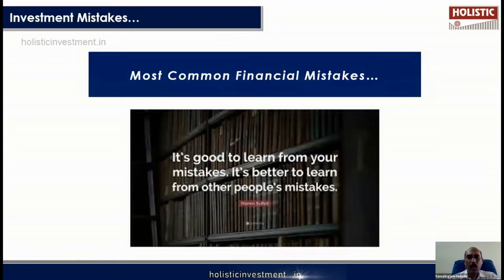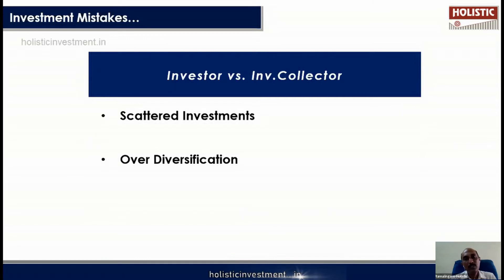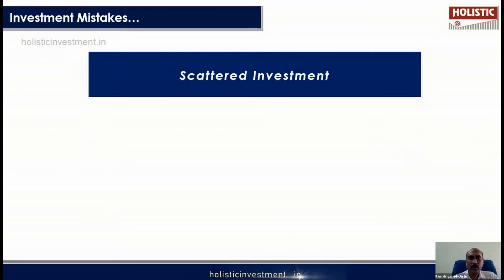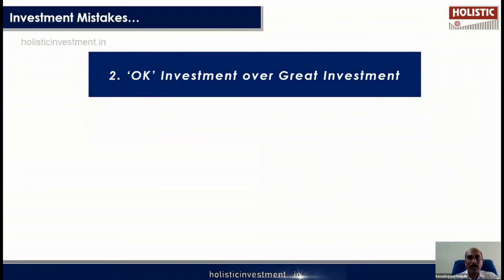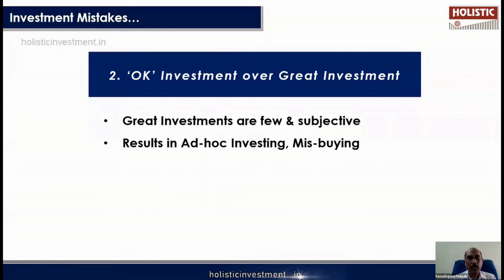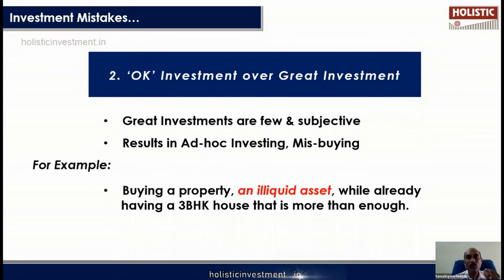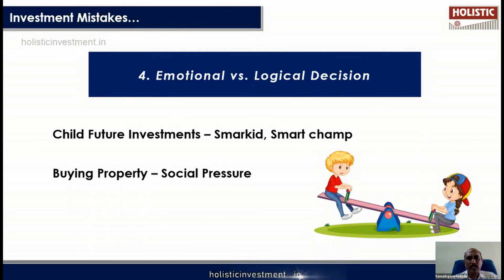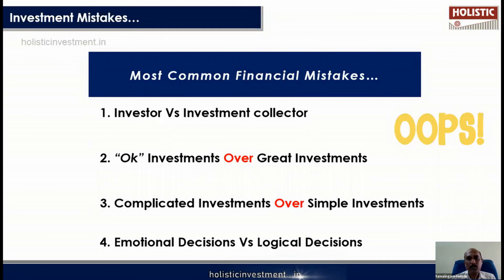Financial Planning 101: (EP-10) - How to come out of your past Financial Mistake?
Chapters:
00:00 Introduction
01:52 (1)  Investment Mistakes
02:39 Investor vs Investment Collector
07:28 Scattered Investment
07:59 Activity for You!
09:47 (2) 'OK' Investment over Great Investment
14:24 (3) Complicated Over Simple Investment
19:28 (4) Emotional vs Logical Decision

Join us at our monthly webinar on investment and wealth creation